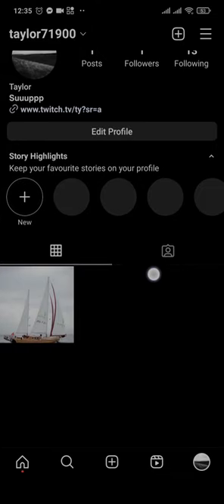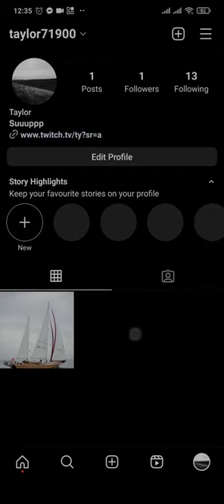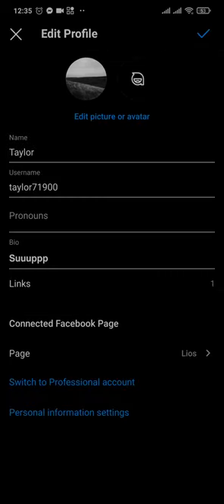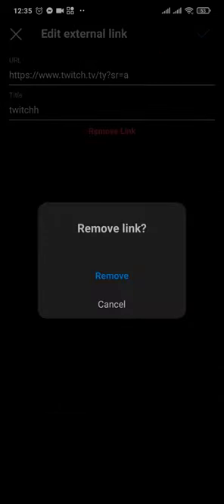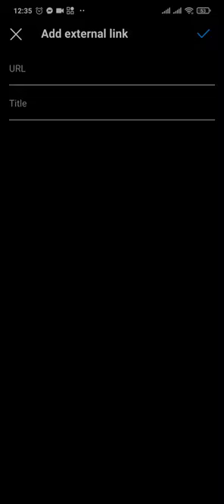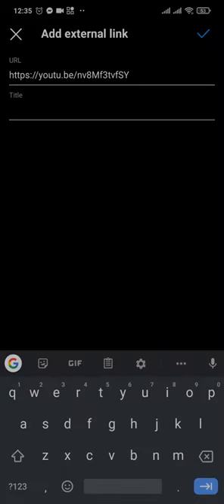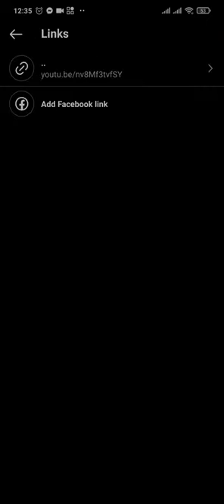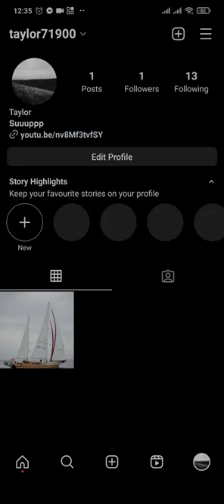How To Share YouTube Link On Instagram (2023)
This video guides you through the exact steps on how to share YouTube link on Instagram story.